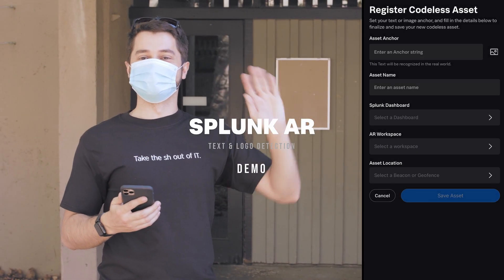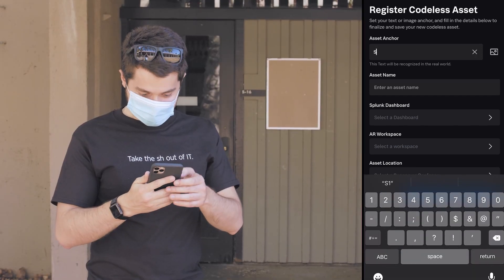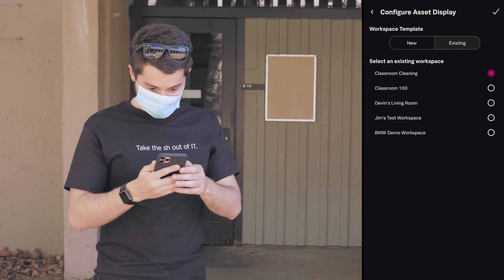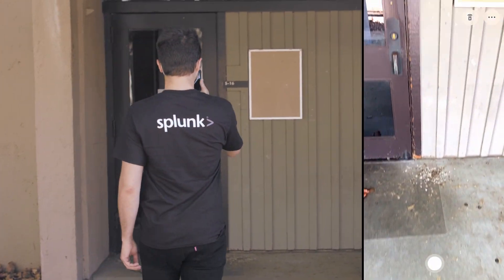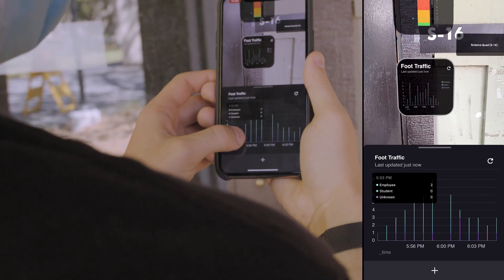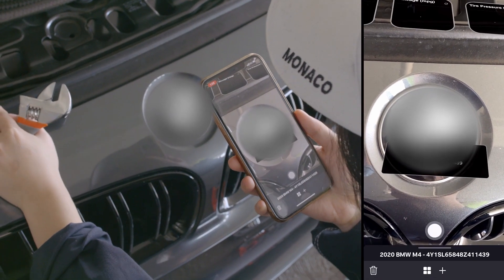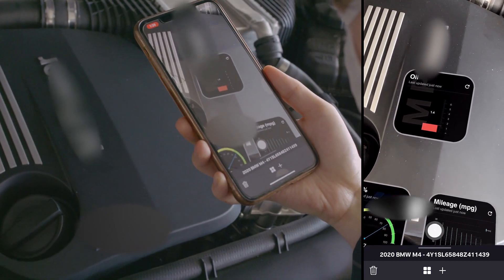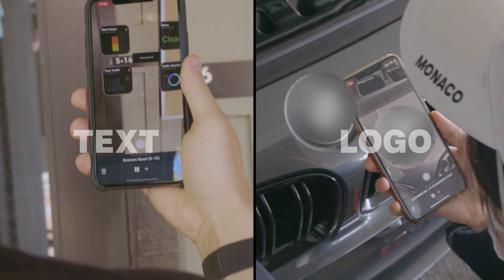Splunk AR - Text and Logo Object Detection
Text and Logo Detection in Splunk AR eliminates all the roadblocks in kicking off your AR deployment. With these new capabilities, you can instantly deploy AR to a fleet of assets all over the world without any change management on your physical assets. Empowering your workforce has never been easier!